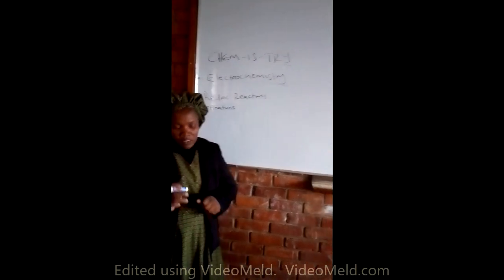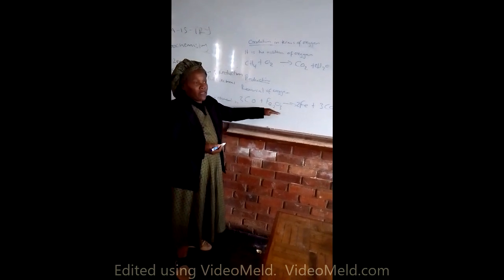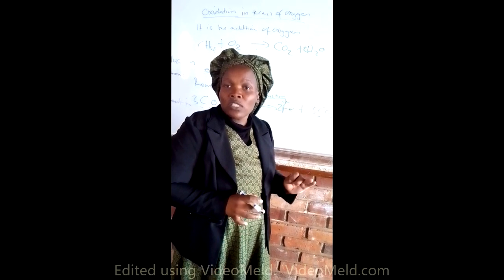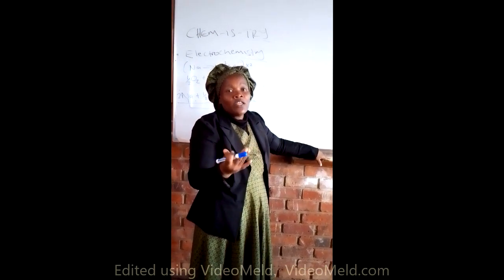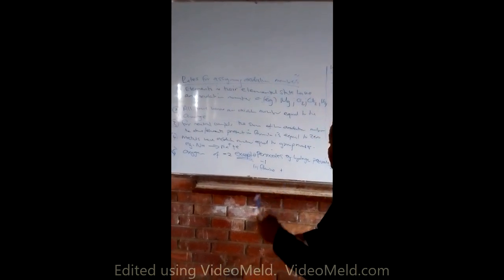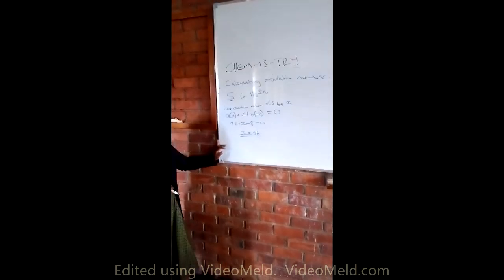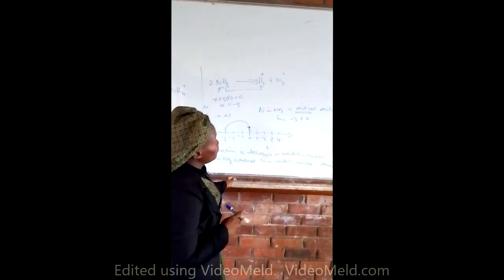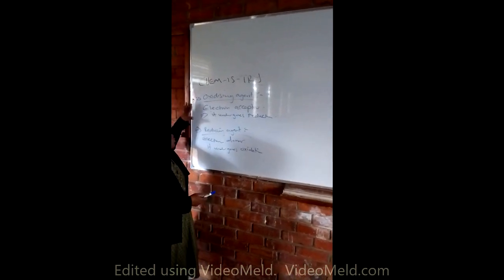Electrochemistry : Redox Reactionx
Aims : to define oxidation and reduction in terms of
1. Electrons
2.Oxygen
3.Hydrogen
4.Oxidation state
Calculate Oxidation Numbers
Identify oxidised and reduced species
Define and identify oxidising agents and reducing agent#electrochemistry